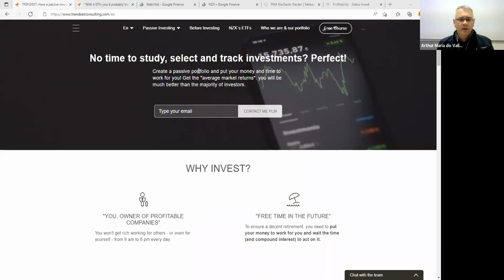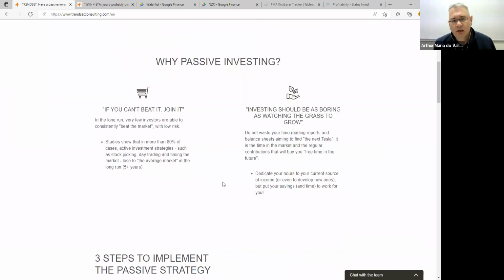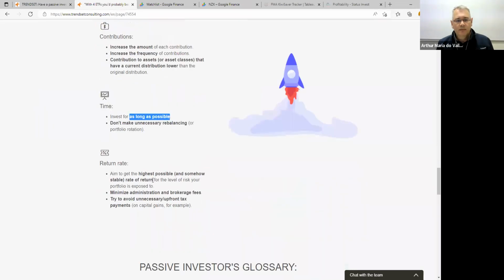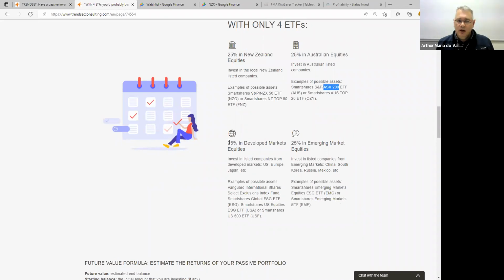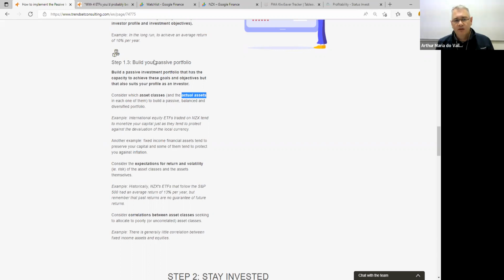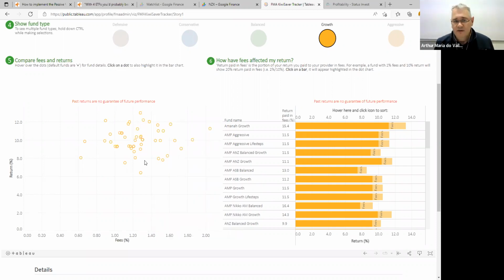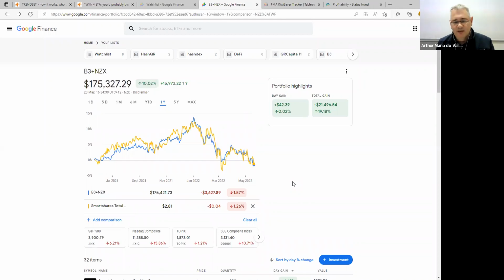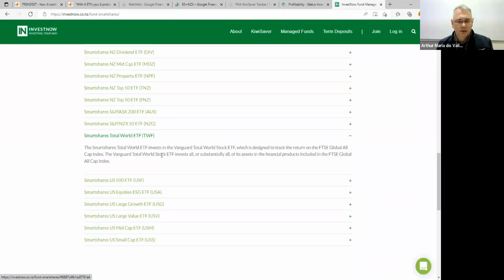Masterclass: How to get rich (slow)...all you need to know about the Passive Investing Strategy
In this masterclass, I'm presenting the "3 steps to implement the Passive Investing strategy"

Understand how to create and maintain a passive portfolio, using New Zealand eXchange´s ETFs (from Smartshares) and index funds.

Content:
-WHY INVEST?
-BEFORE INVESTING...
-WHY PASSIVE INVESTING?
-THE 3 STEPS TO IMPLEMENT THE PASSIVE STRATEGY:
STEP 1: Profile, Goals and Portfolio
STEP 2: Stay Invested
STEP 3: Time and Opportunities
-EXAMPLE: A SIMPLE NZ-BASED PASSIVE PORTFOLIO, WITH ONLY 4 ETFs